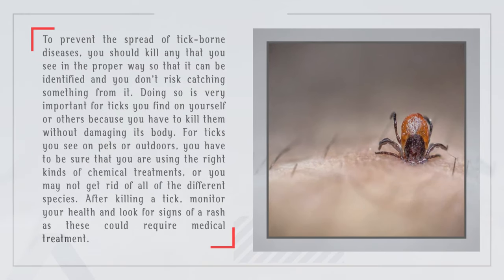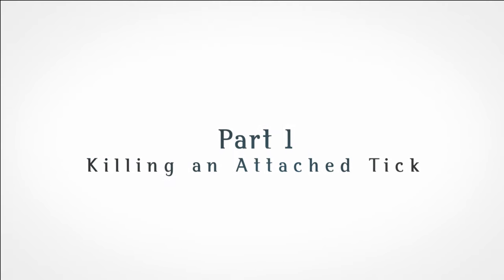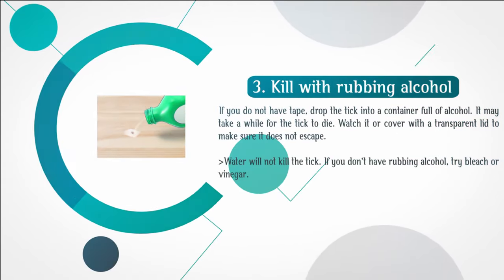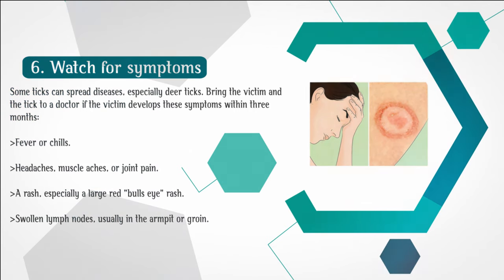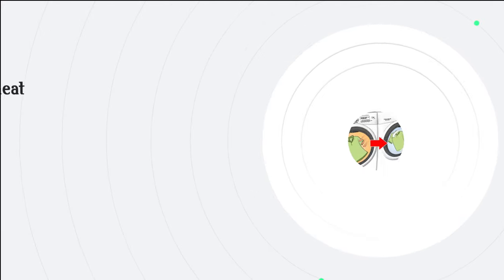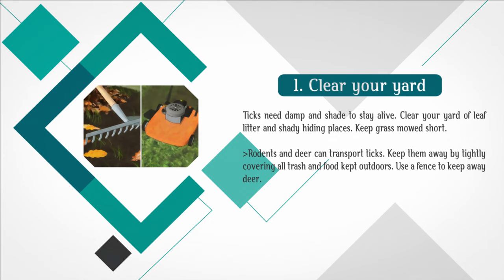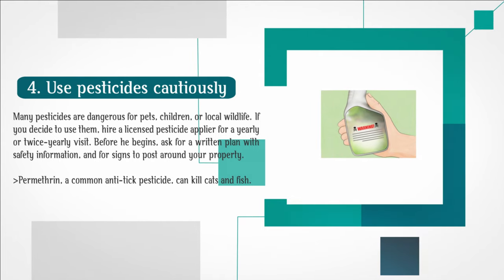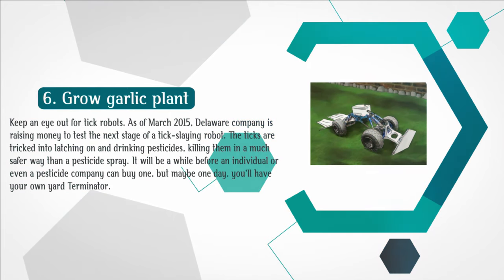3 Ways to Kill a Tick The Right Way | The Guardians Choice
How to Kill a Tick.

To prevent the spread of tick-borne diseases, you should kill any that you see in the proper way so that it can be identified and you don't risk catching something from it. Doing so is very important for ticks you find on yourself or others because you have to kill them without damaging their bodies.

✅ Explore this Article:

Part 1: Killing an Attached Tick   1:01
Part 2: Killing Loose Ticks on Pets or Clothing      3:21
Part 3: Exterminating Tick Populations      4:56

1: How to Treat Bed Bug Bites - The Guardian's Choice

2: 10 Best Bed Bug Traps - The Guardian's Choice

3: How to Kill Fleas Naturally - The Guardian's Choice

4: Step by Step instructions to Flea Bomb your house - The Guardian's Choice

5: Best Roach Fogger